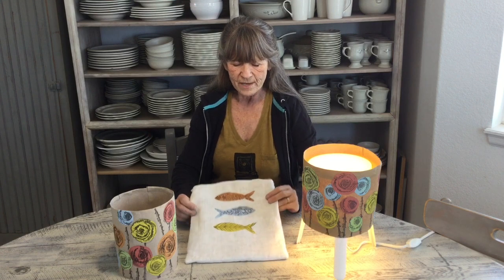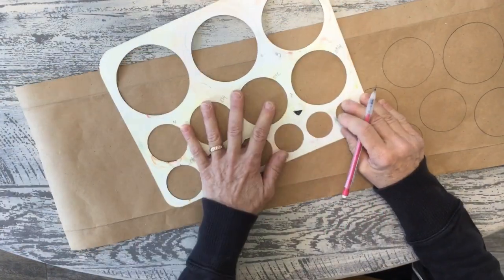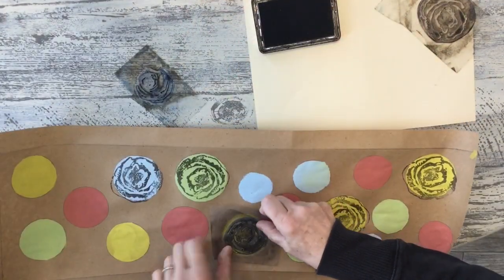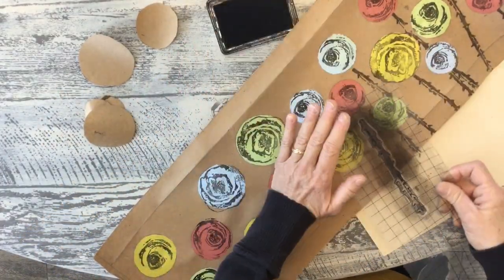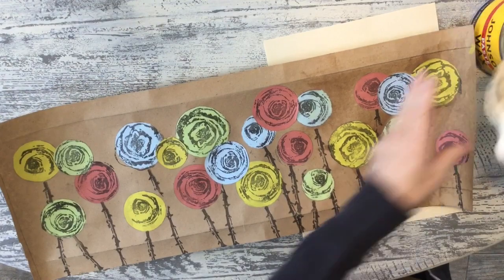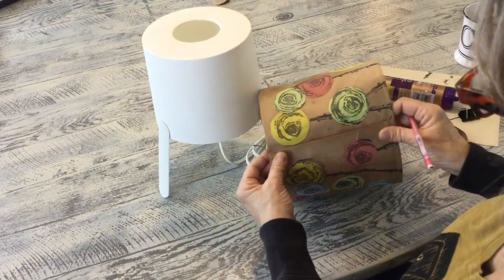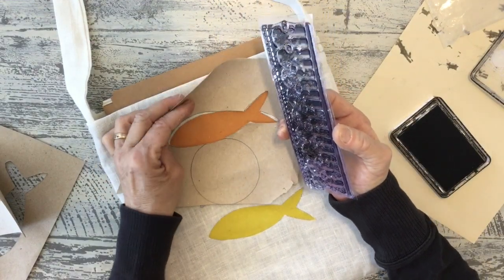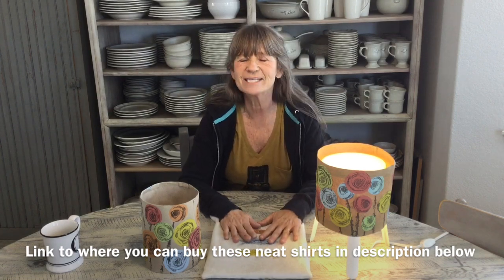Carmen's Curious Tutorial: Mask, Paint, Stamp Floral Lamp... & Fish Bag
In this video I show you how I took a few different stamp sets, mixed, matched, and made something new! I used masking, stencils, painting, and of course stamping to create these fun shape images and designs.